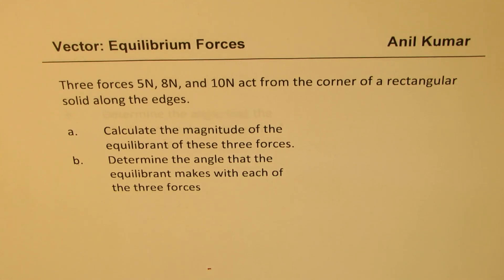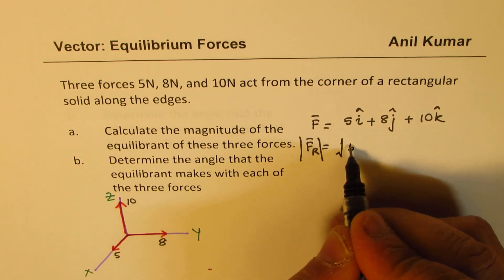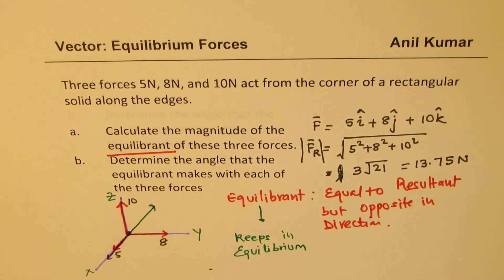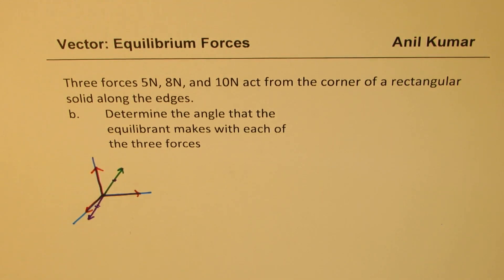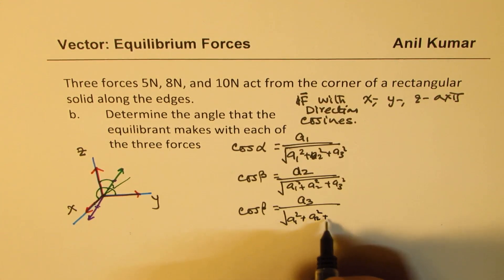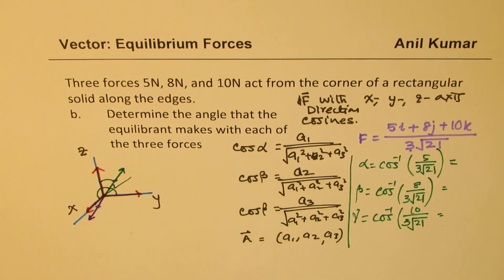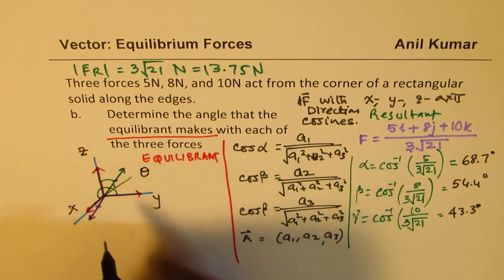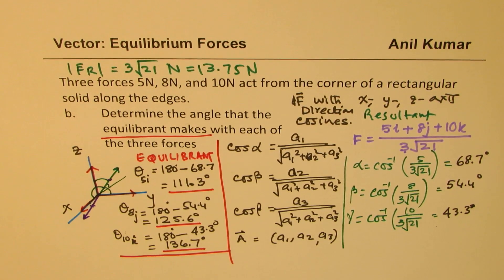Equilibrant of three Forces in Three Dimension Vectors Resultant and Equilibrium - EDEXCEL - GCSE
Three forces 5N, 8N, and 10N act from the corner of a rectangular solid along the edges.

a. Calculate the magnitude of the equilibrant of these three forces.
b. Determine the angle that the equilibrant makes with each of the three forces